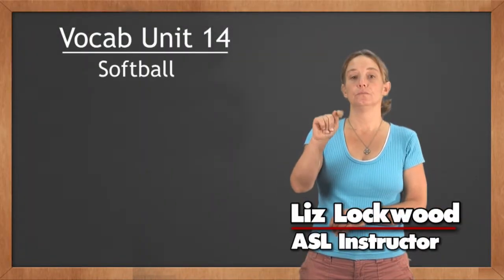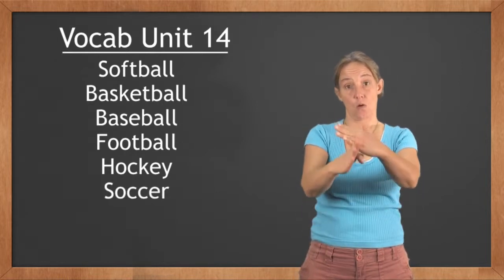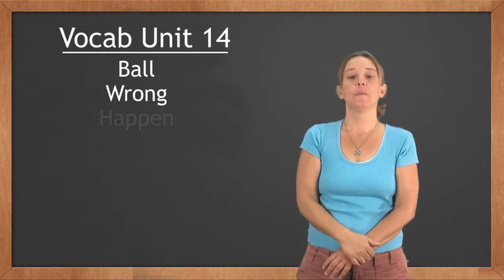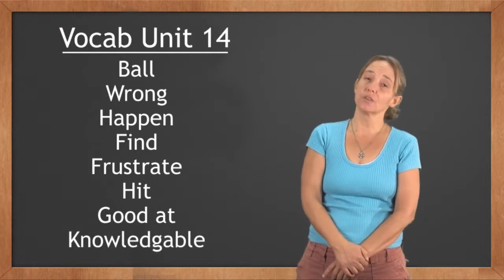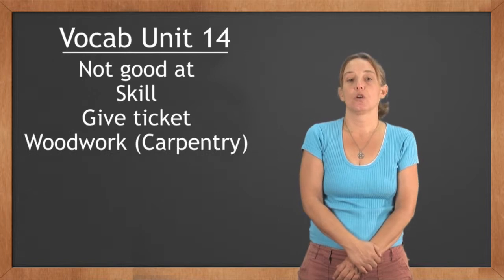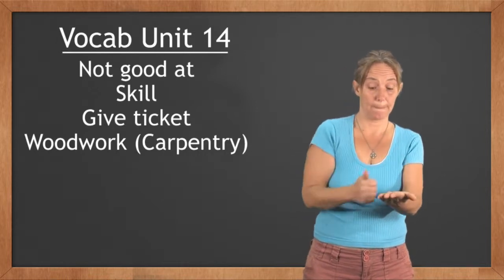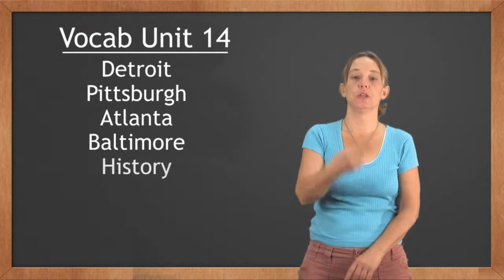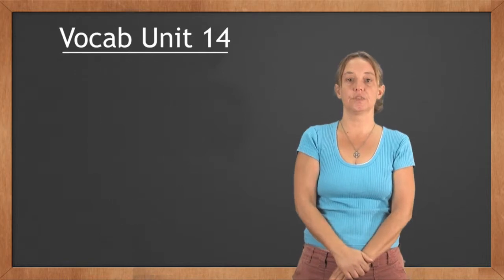Cochise College ASL Vocab 14